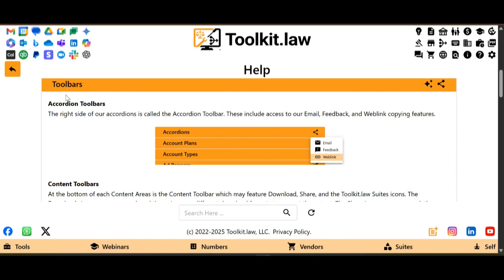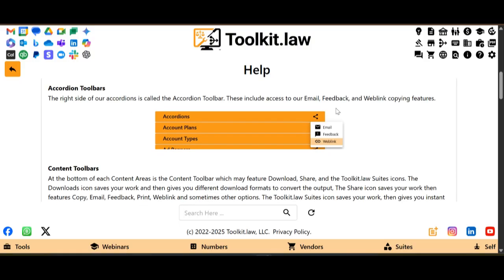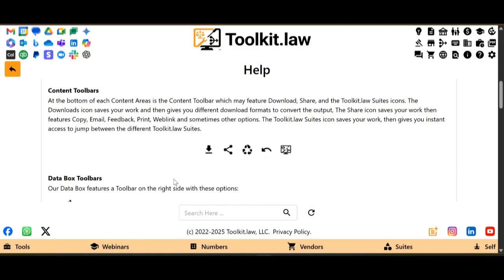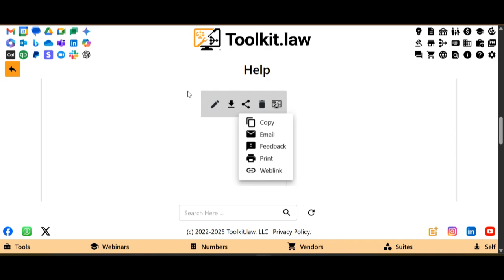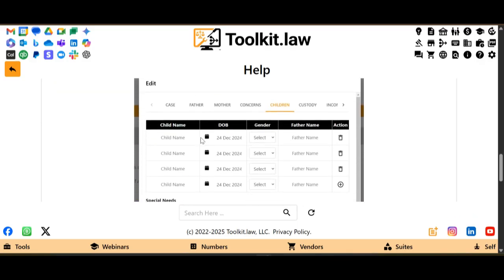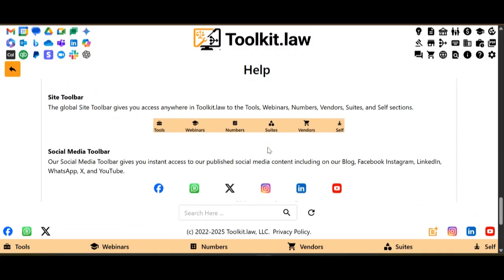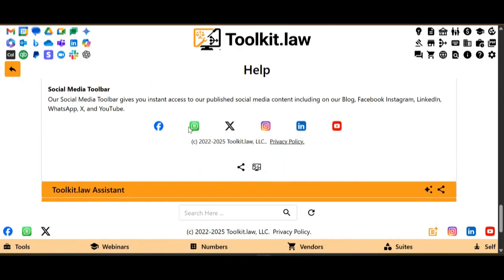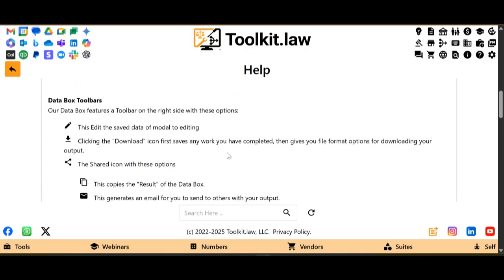How to Use Toolkit.law Toolbars: Full Guide to Navigation, Sharing & Productivity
Learn how to use Toolkit.law’s full set of toolbars, including Accordion Toolbars, Content Toolbars, Data Box Toolbars, and global navigation bar features. This tutorial covers Email, Feedback & Weblink tools, Downloading and sharing content, Navigating across Productivity Suites, Using Page, Section, Header, and Site Toolbars, Working with Modal/Popup Toolbars, Accessing Toolkit.law’s social media channels. Master efficient navigation and streamline your legal workflows using Toolkit.law’s powerful interface.